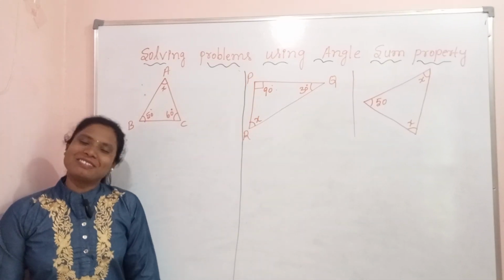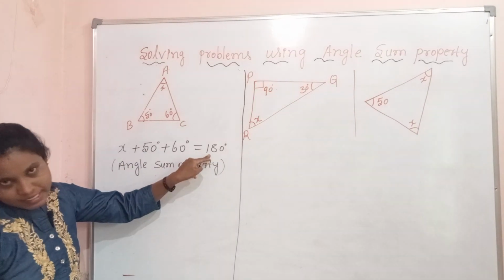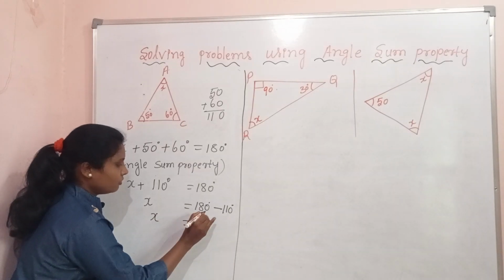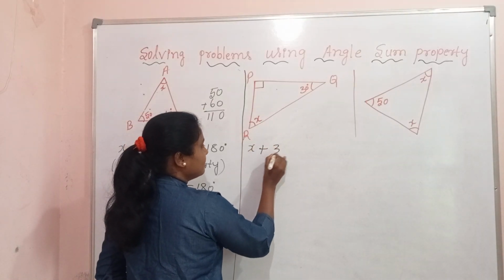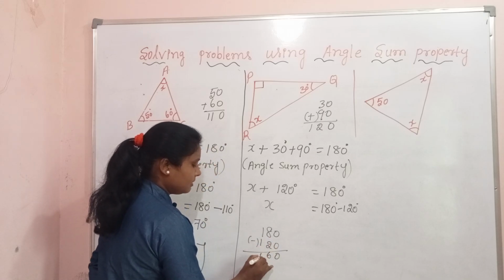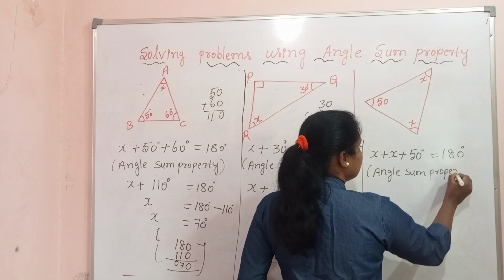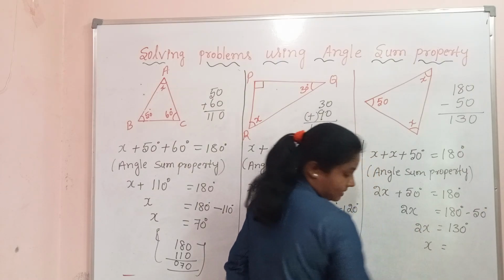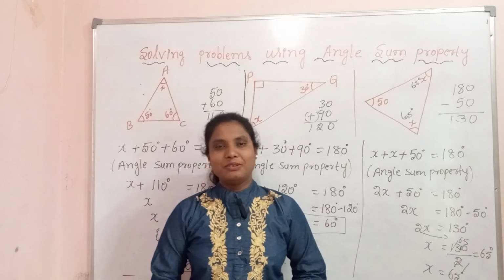How to solve problems using Angle sum property of triangle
math with padma
math learning